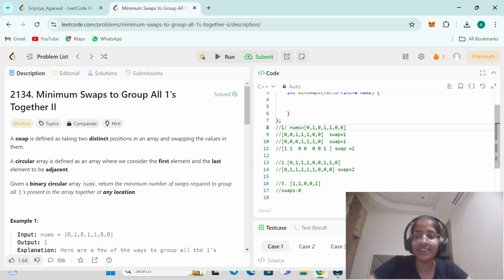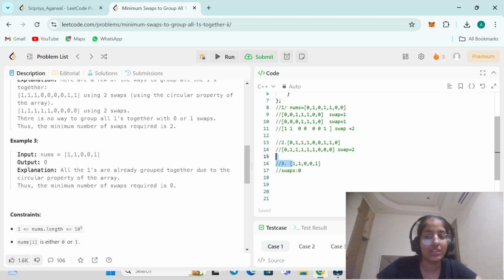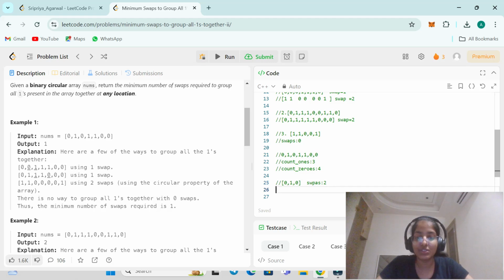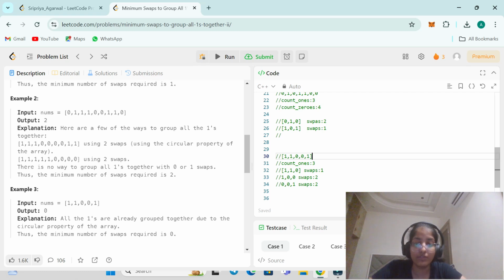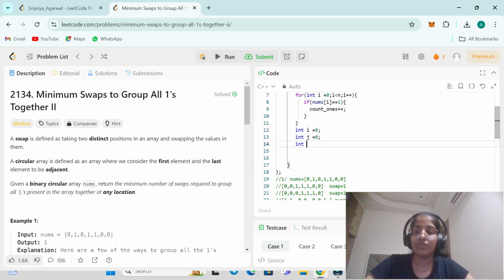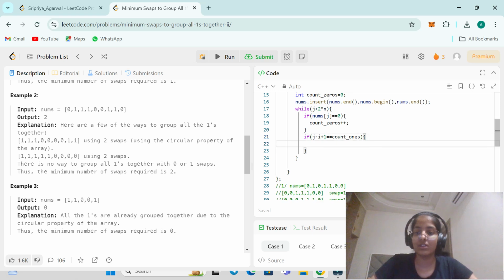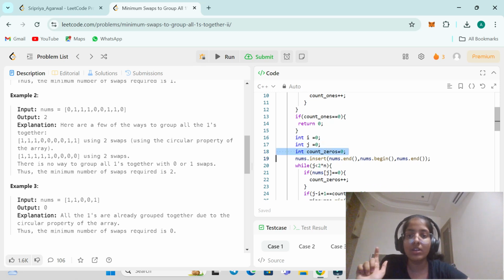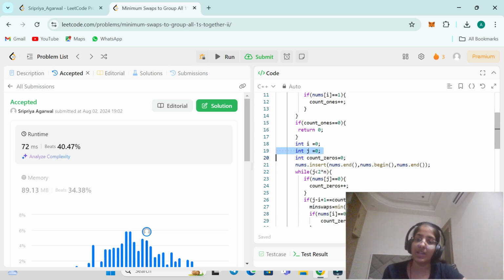Leetcode Solutions|| Minimum Swaps to group All ones together|| Approach using sliding video